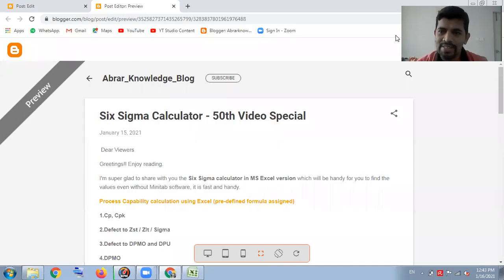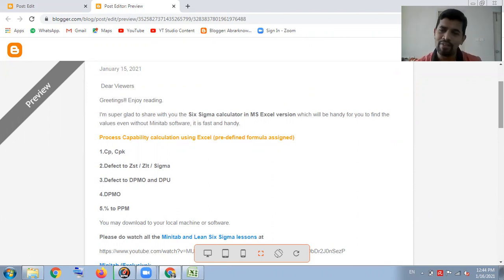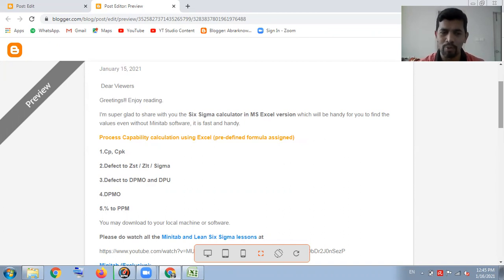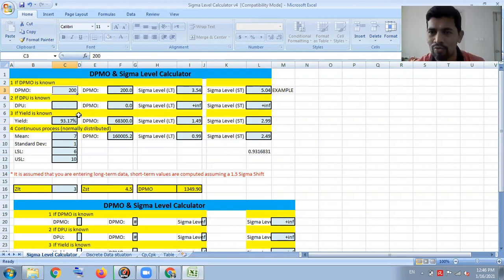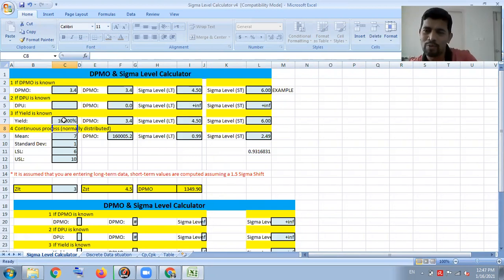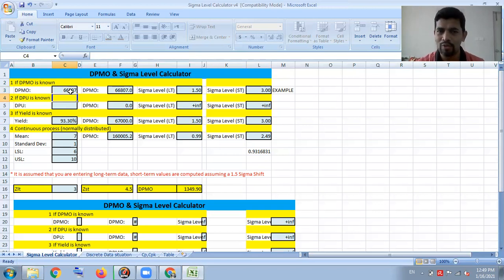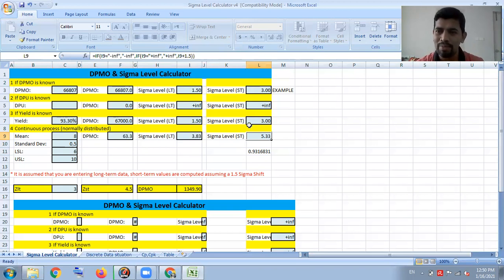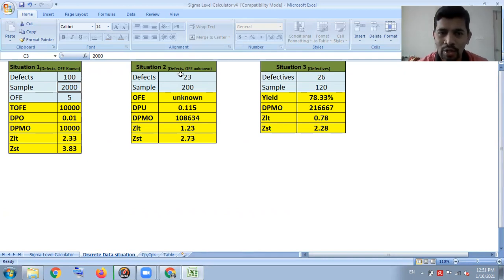Top 5 Excel Hacks for Six Sigma Calculations You Never Knew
50th Lesson of Lean Sigma is highly useful for you, MS Excel will very handy to find out the calculation for you in less than 5 seconds for any Statistics value, you may go my blog for more details and there is link provided where you can download the excel version as well.

Process Capability calculation using Excel (pre-defined formula assigned)
1.Cp, Cpk
2.Defect to Zst / Zlt / Sigma
3.Defect to DPMO and DPU
4.DPMO
5.% to PPM

A small Appeal/Kind Request:
I hope you had a great time trying to solve these ASQ Quest!
If you enjoyed this video on 7MP then I’d like to ask you for a favor, would you be kind enough to give thumb-up & leave a comment with one or two words? It’d be greatly appreciated!
Hopefully, you had as much fun watching this video as I had preparing it.
See you in next video, till then take very good care of yourself
Many thanks
 @Abrar Knowledge

If you would like to checkout more on Lean Six Sigma & Motivational stories, Please visit to this playlist